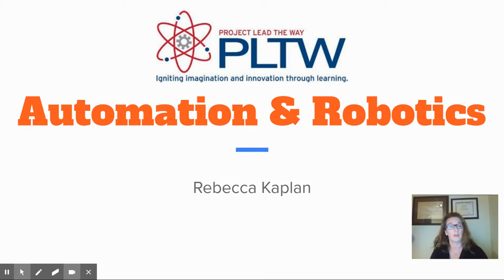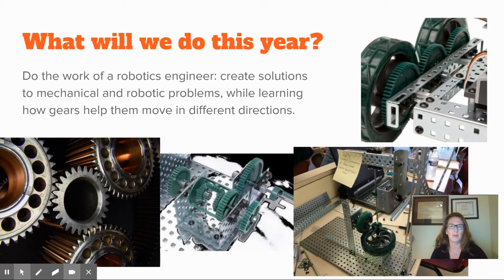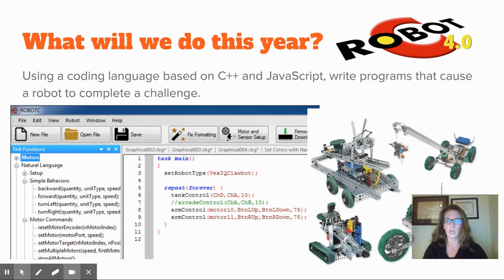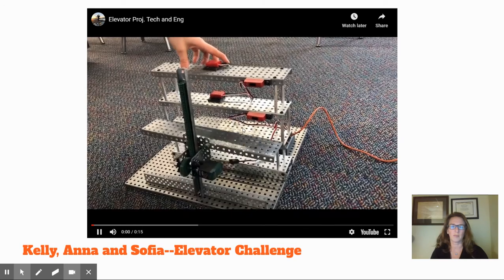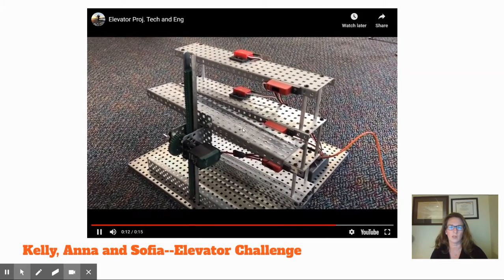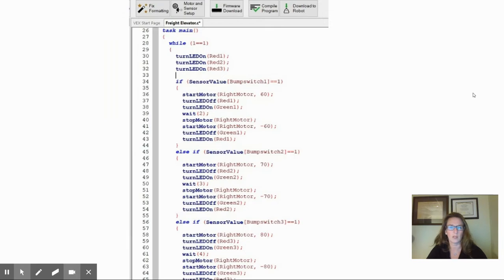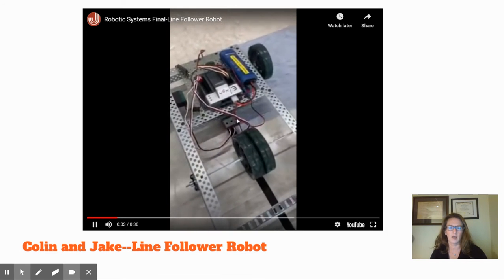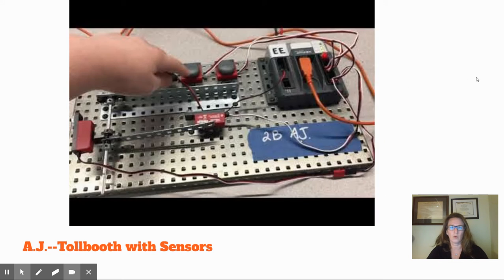Mrs. Rebecca Kaplan: 8th Grade Tech & Engineering: Robotics